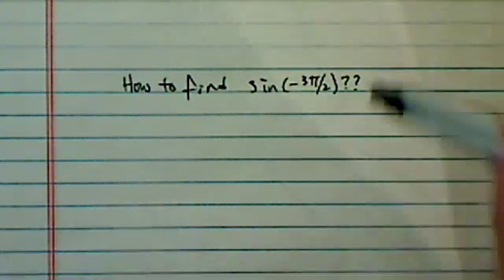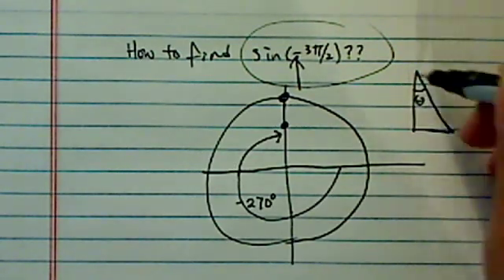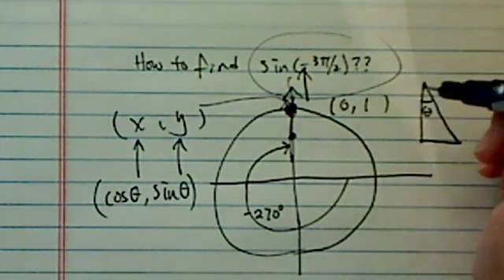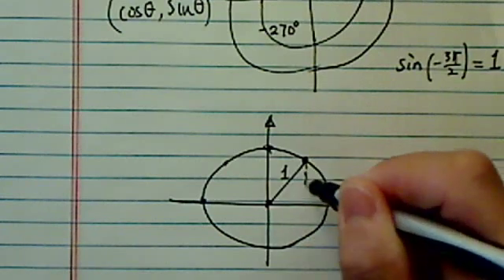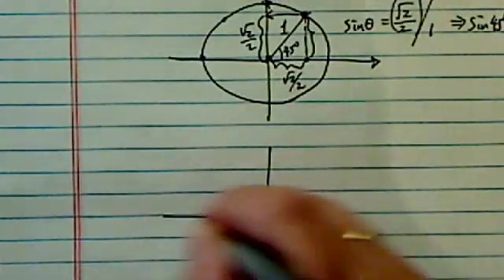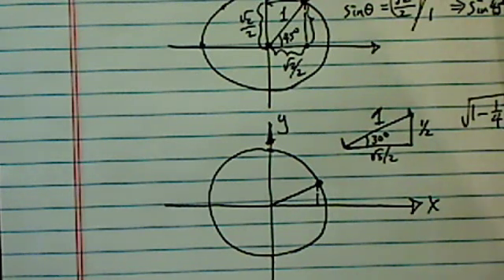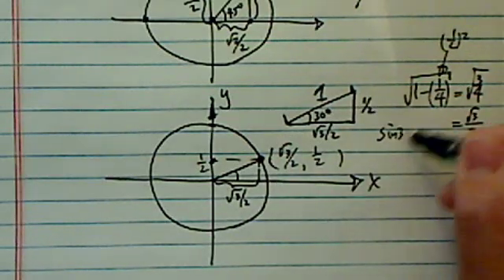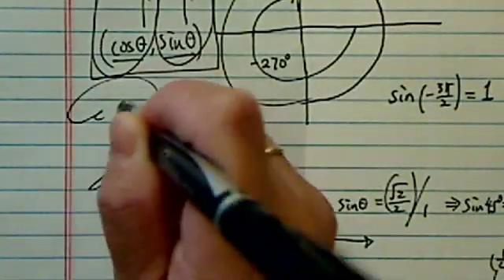*how to find trig value for an angle? (sin (-3/2 pi))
Trigonometric Ratio of sin(-3π/2)?